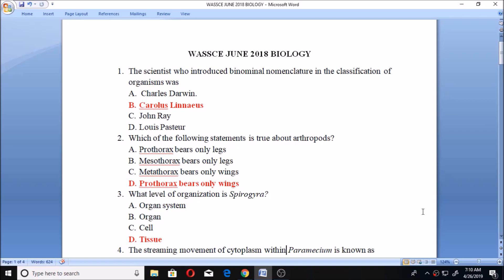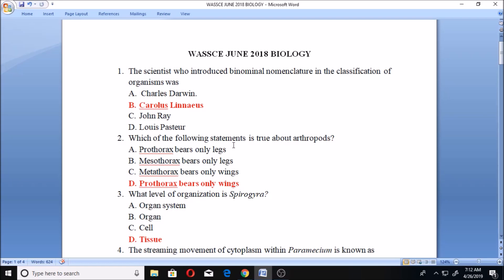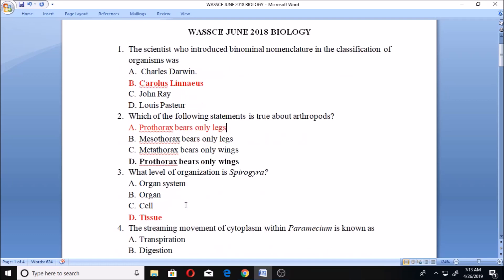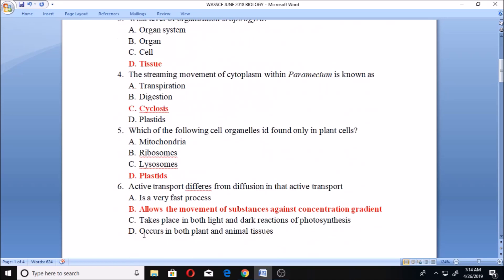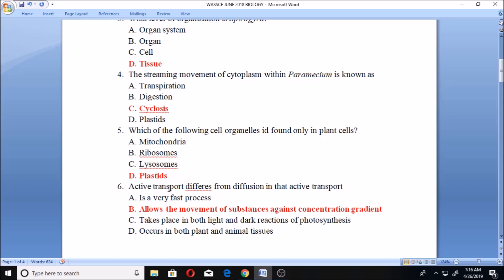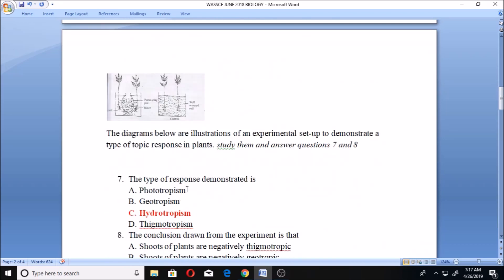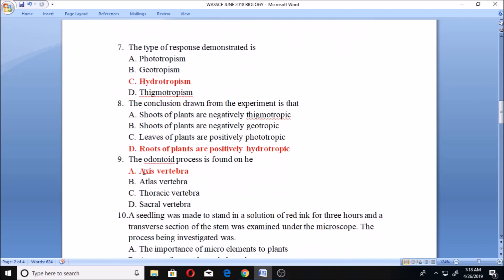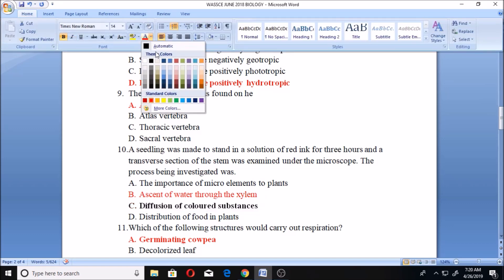WAEC PAST QUESTION BIOLOGY 2018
waec past questions and answers